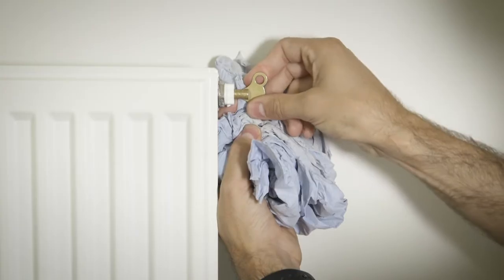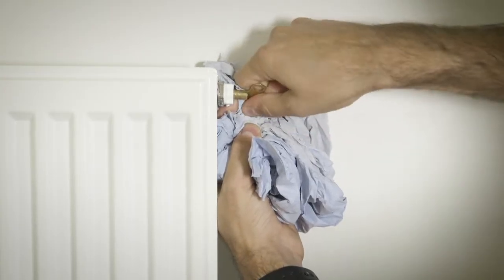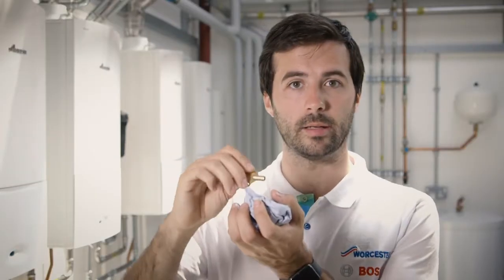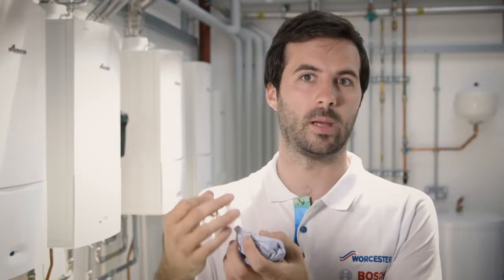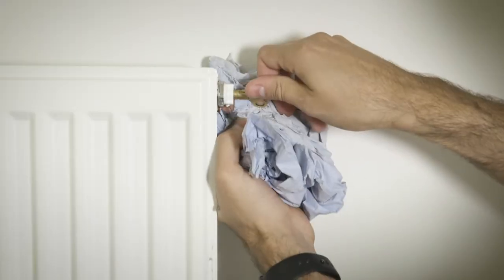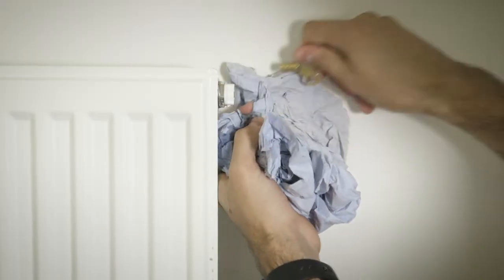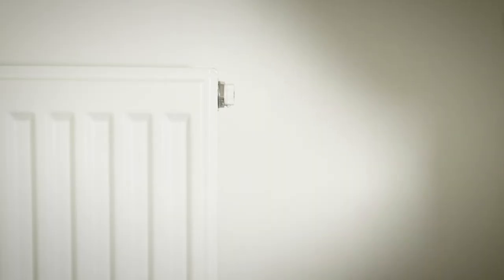Why are my radiators hot at the bottom and cold at the top?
Homebuilding & Renovating, with Worcester Bosch, have compiled these boiler & heating system maintenance videos to help you troubleshoot any issues with your central heating.

worcester-bosch.co.uk/heatingfaq